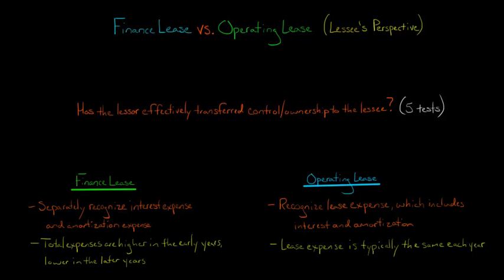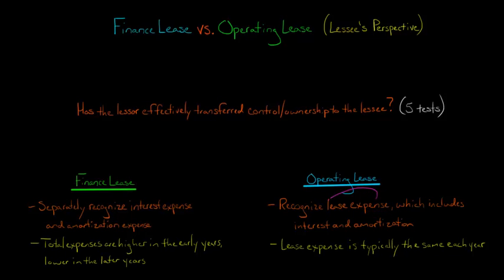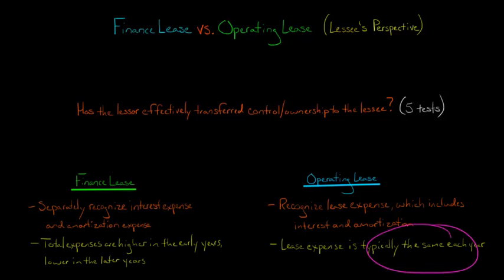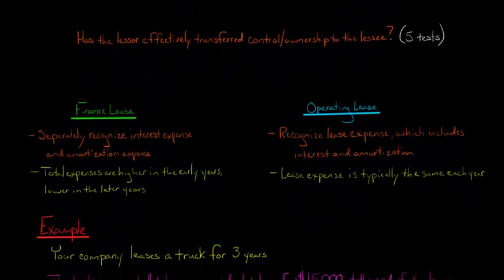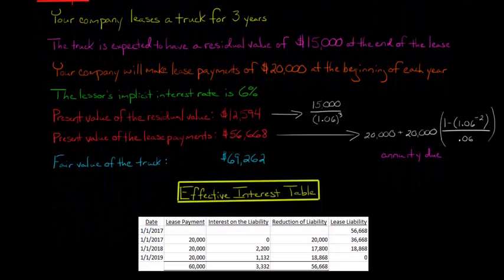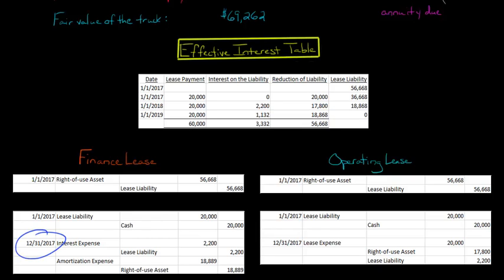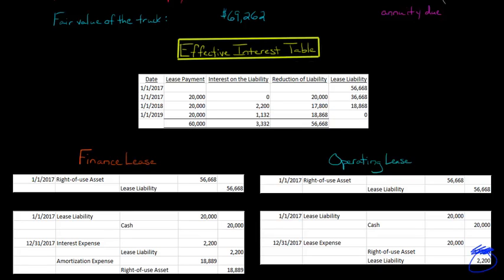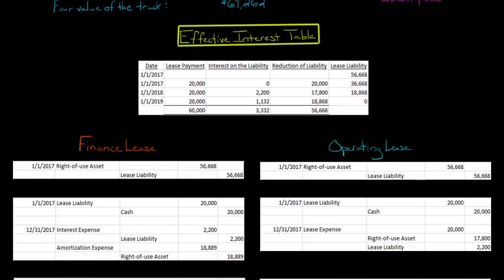Finance vs. Operating Lease (Lessee's Perspective)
This video shows how the accounting for a lease would be different if the lessee used a finance lease vs. an operating lease under the new lease rule.  With either classification, the lessee would initially recognize a right-of-use asset and a liability for the lease payments.  Each time a lease payment is made, the lease liability would decrease.  The expenses recognized each period, however, are different depending on whether the lease is a finance lease or an operating lease.  With a finance lease, the lessee will separately recognize interest expense and amortization expense each period, and the total of these two expenses will be higher in the early years of the lease and lower in the later years of the lease.  With an operating lease, in contrast, the lessee just recognizes one expense account called lease expense each period for the amount of the lease payment.  The lease expense is the same amount each period, and it accounts for both interest accrued on the lease liability and amortization.—
ACCESS INDEX OF VIDEOS
CONNECT WITH EDSPIRA
CONNECT WITH MICHAEL
ABOUT EDSPIRA AND ITS CREATOR